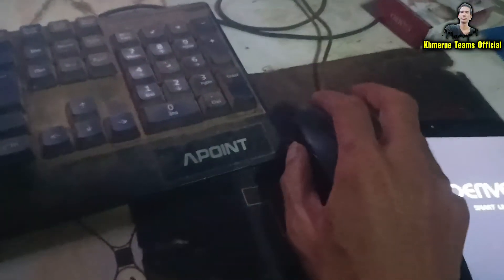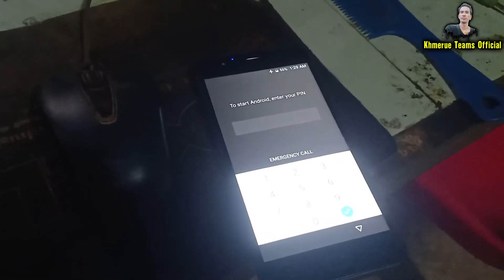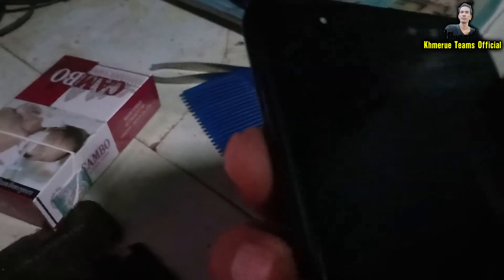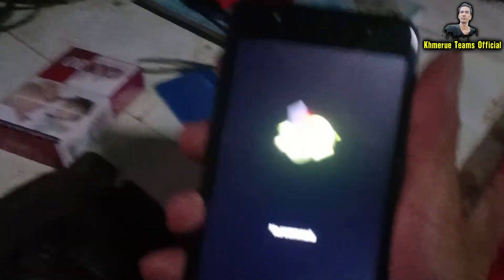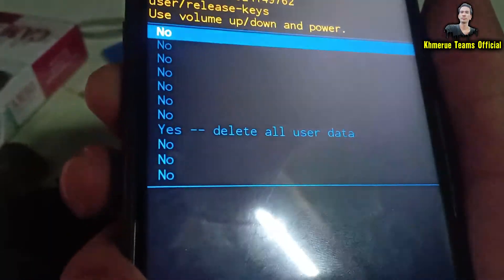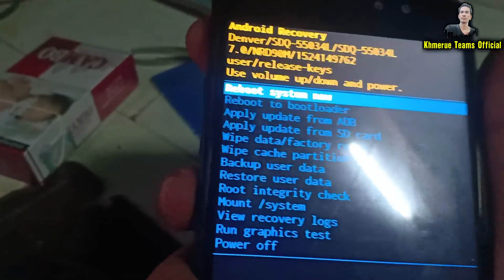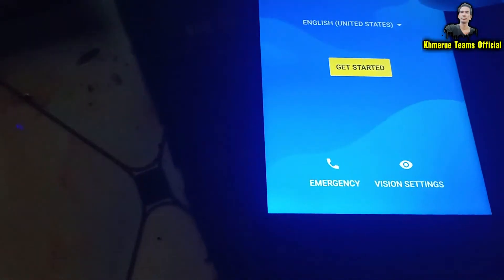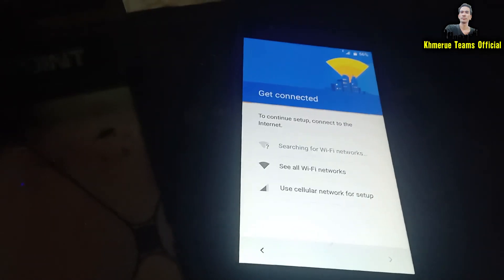Fix to Start Android Enter you PIN | How to unlock your Android PIN on Start up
-Want to support​​: ABA Bank in Cambodia
-NAME: CHHUOY E
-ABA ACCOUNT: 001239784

-When  your phone is showing the To start android Please enter your PIN, This means your device is locked by Google server Account. for example the Gmail Account etc. So you need to hard reset your Phone to fix it. but you will got one more stuck (Google Account Frp) so you need to find other resolution to remove frp Account.